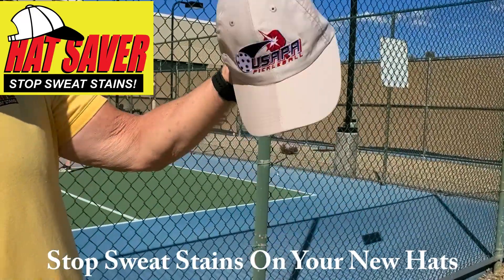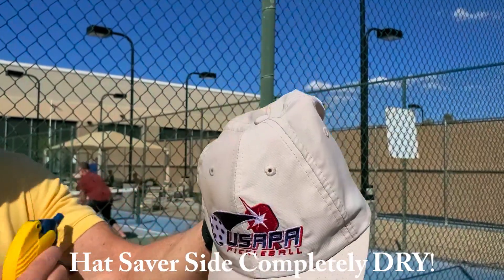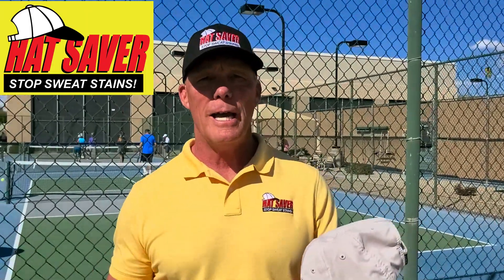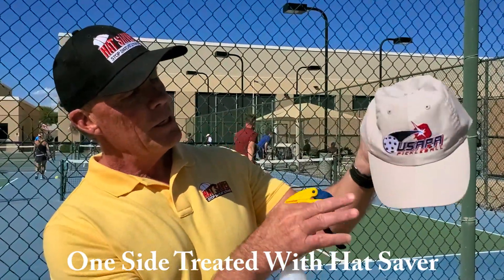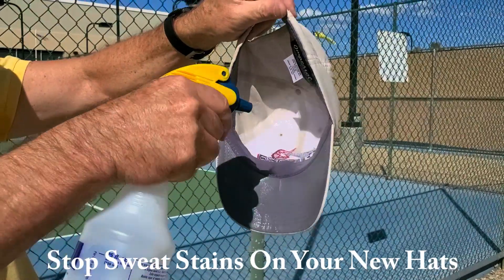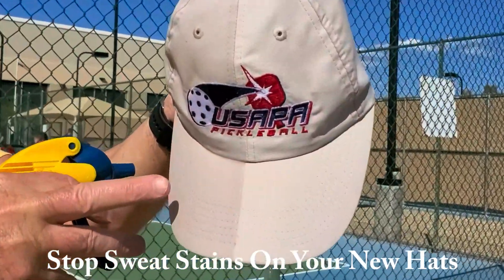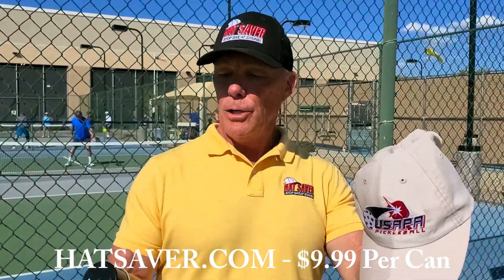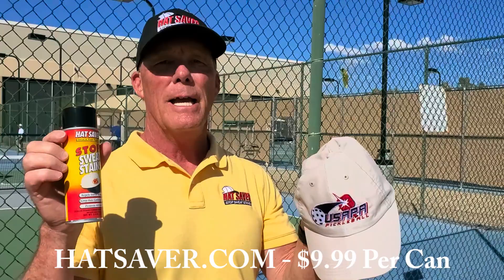Pickleball Hat Saver Demo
STOP SWEAT STAINS ON YOUR NEW HATS!
Just spray Hat Saver only on the outside of your new hat to keep sweat stains from happening forever. to purchase. Only $9.99 Per Can. With 2 or more cans shipping is FREE!

You no longer have to figure out how to remove sweat stains on hats. NOW, you can avoid sweat stains all together. Just spray Hat Saver on the outside of your NEW hat to protect it from sweat penetration and permanent stains while allowing your hat to breathe. Hat Saver repels sweat and stains from ALL types of hats, caps and visors including leather, suede, cotton and straw.

“4 Stars” Golf Magazine – New Products Review
“Editors’ Pick” Golf Magazine – Holiday Gift Ideas
“Featured” Golf Digest – New Equipment Review.